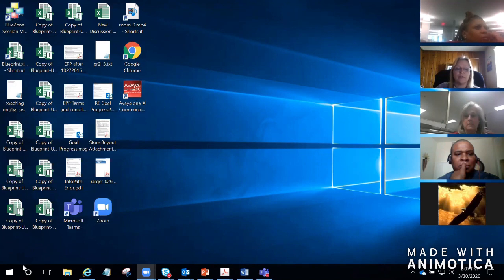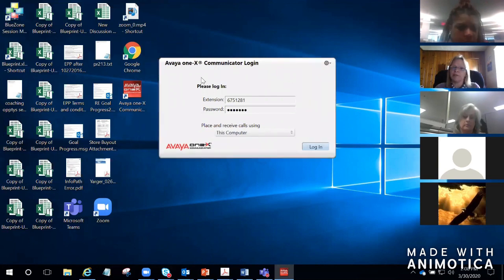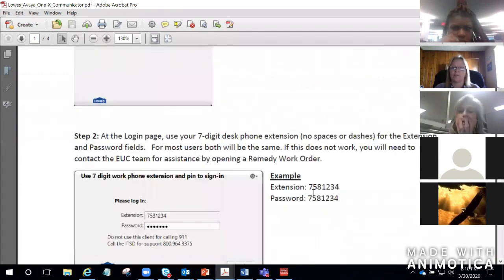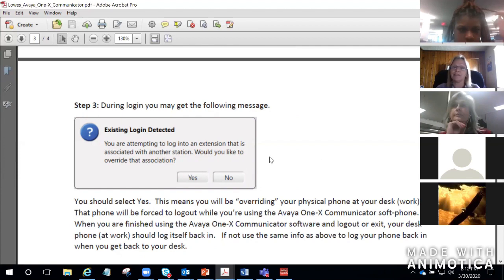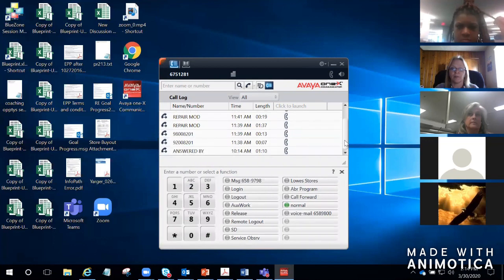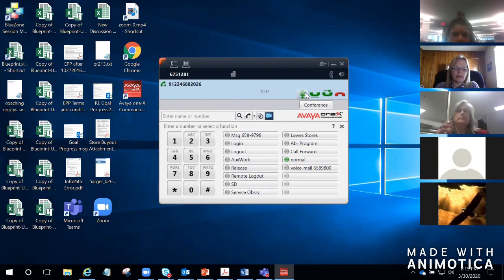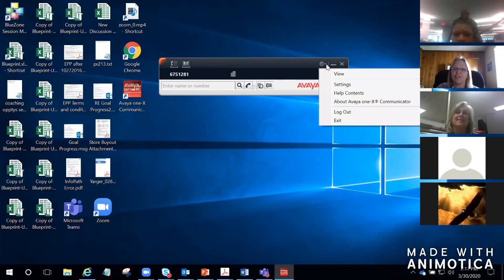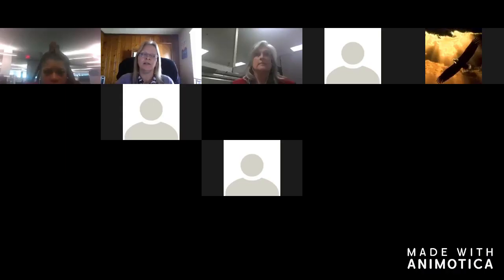MOD Communicator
This is how to log into and utlitze the Communicator for the MOD phone.